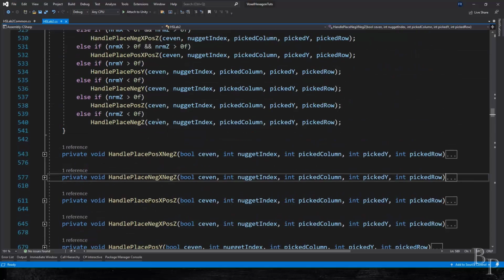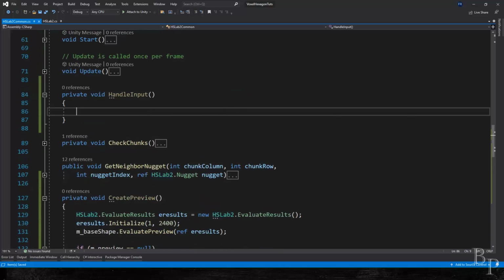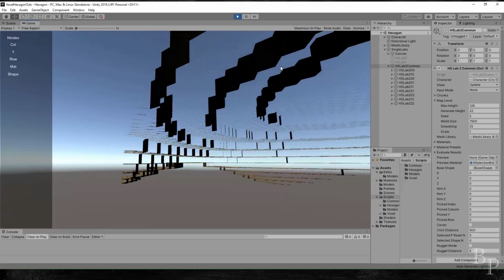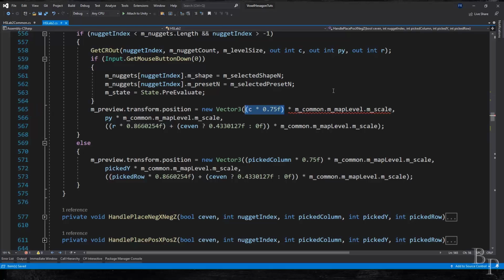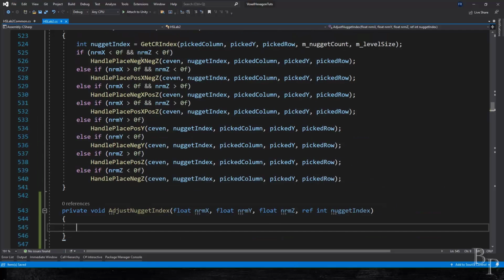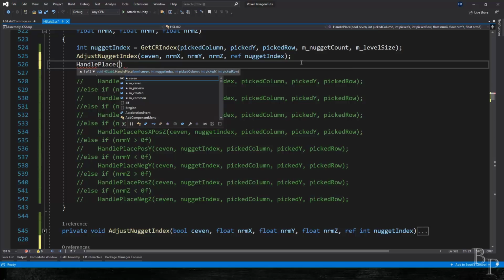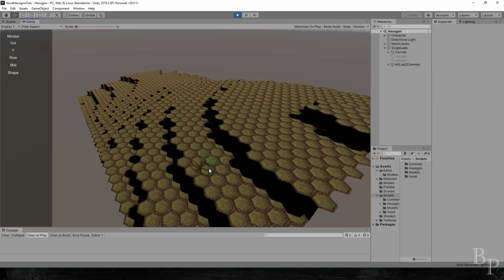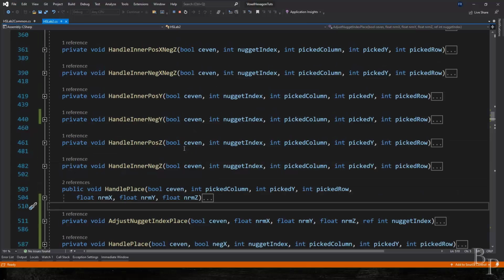Hexagon Common HandlePlace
The Common Lab for the Hexagon Tutorials, in this one we will update the HandlePlace to be used by the common class.